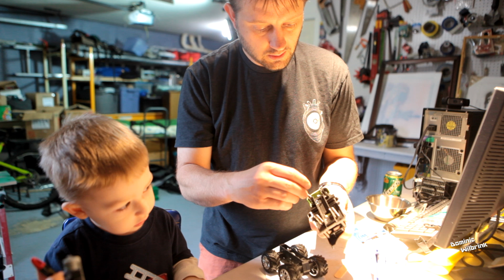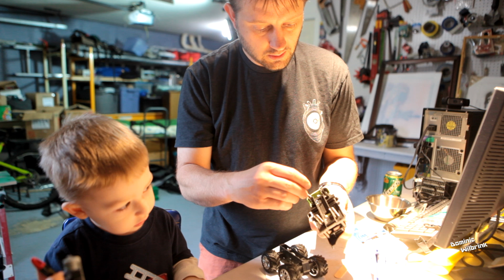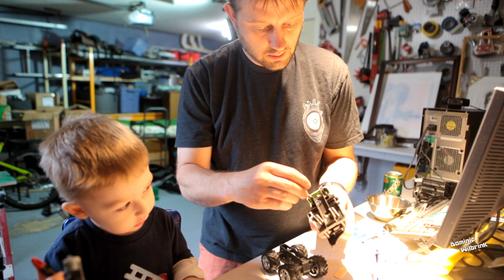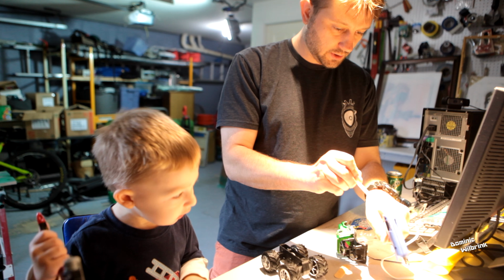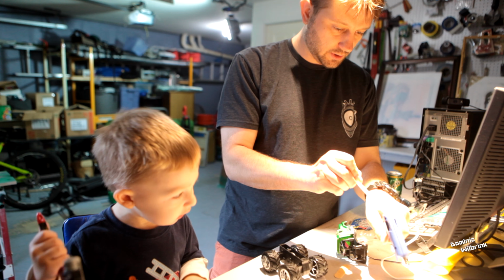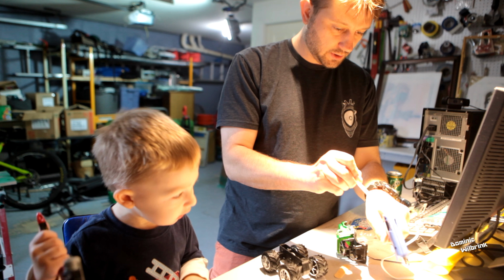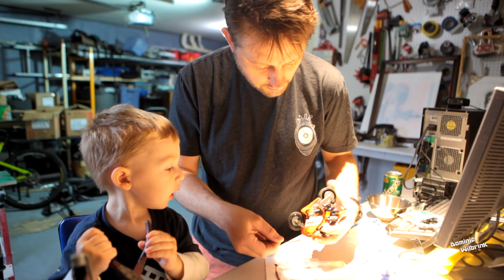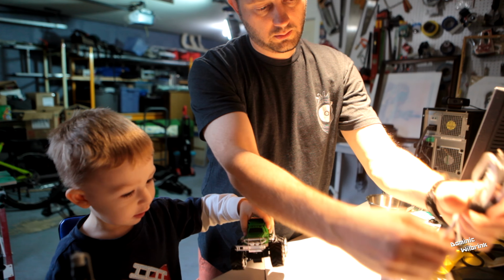Fixing the Monster Truck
Series: Weekend’s at the Wilbrinks - Season 02 -  Episode 19
Location: The Wilbink’s

Cameras:
Canon 5Dmk2 with “L” series lenses (24fps)

Editing:
Magic Vegas 14 Pro Edit

EDITING NOTES:
XAVC3840x2160x24p4kyoutube
YouTube Version